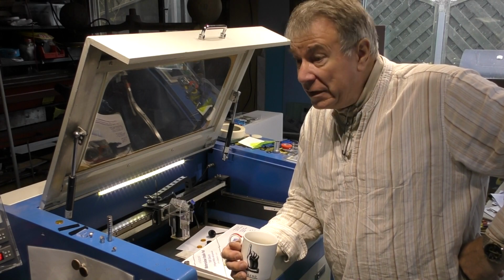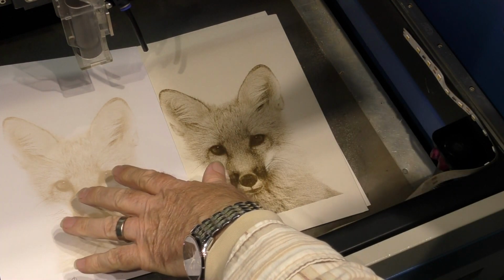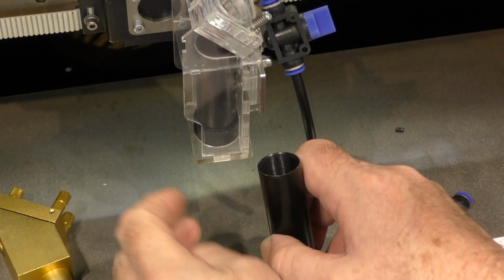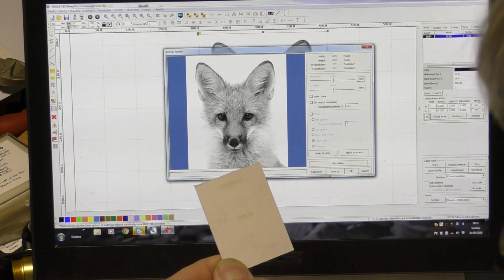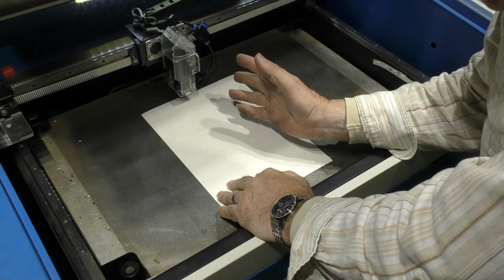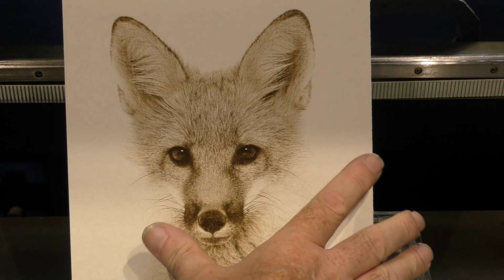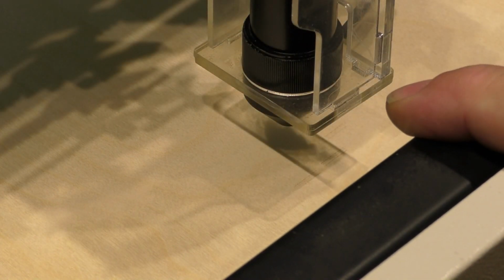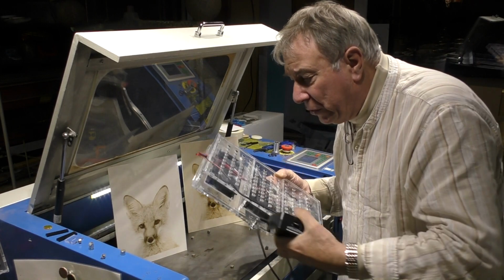158 Compound Lens and Universal Engraving Nozzle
This is the link to where you can buy the COMPOUND LENS KIT or just the UNIVERSAL ENGRAVING NOZZLE